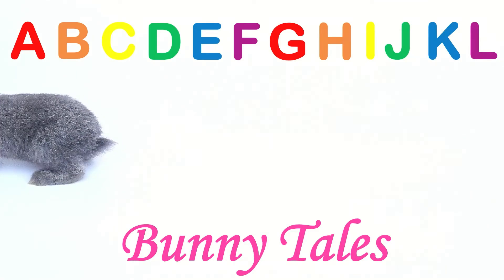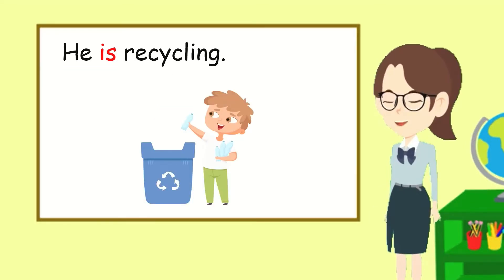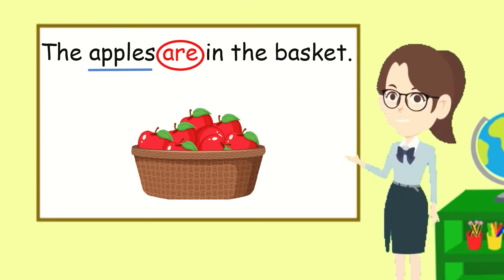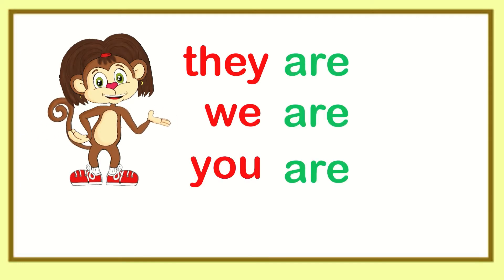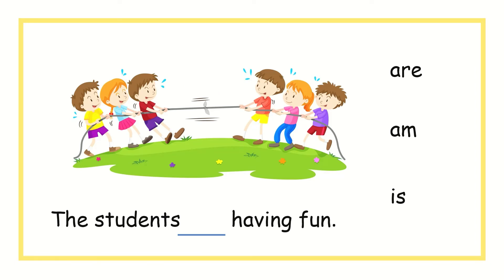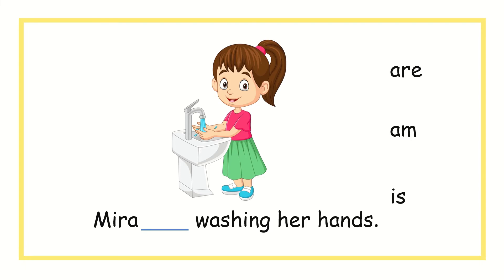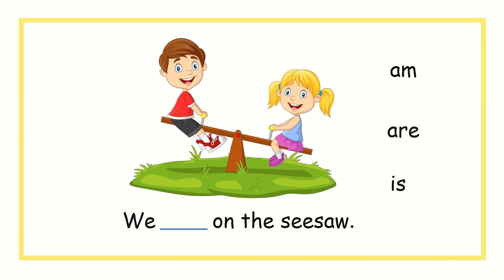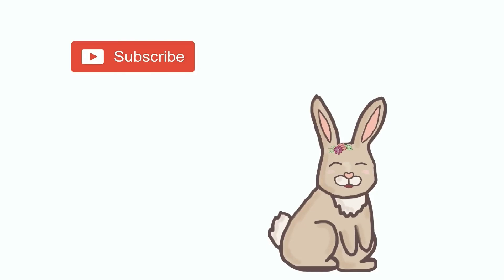Using is am are | The Use of is am and are | linking verbs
This is a great video to teach kids, adults, and ELA learners  about Linking verbs is are and am. It will teach  that linking verbs are a part of speech . the video will teach that is comes after a singular noun or after the pronouns he, she it. it will also teach that are comes after a plural noun and after the pronouns they, we, and you and that am only comes after I.  The video also has a fun interactive revision Game at the end.